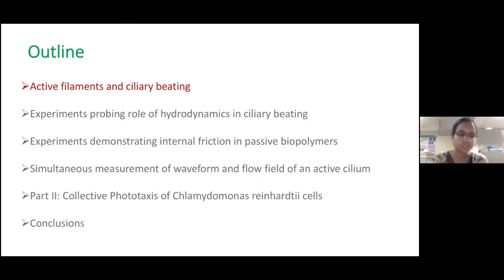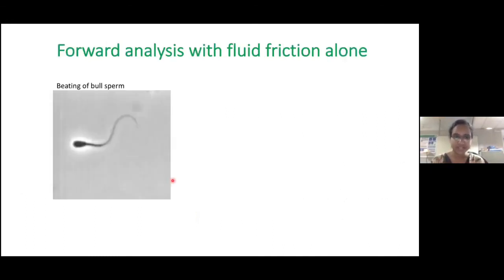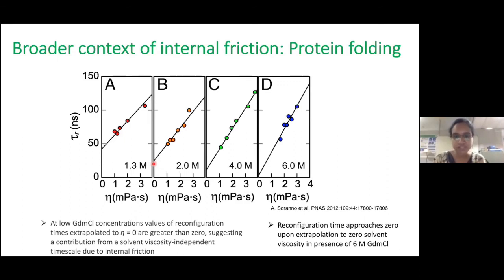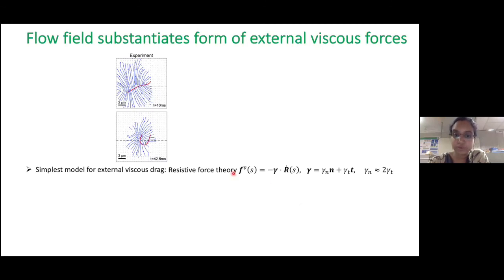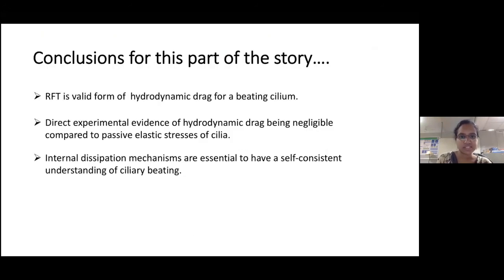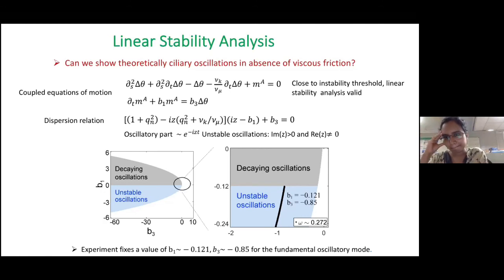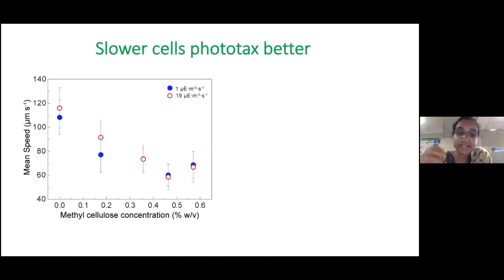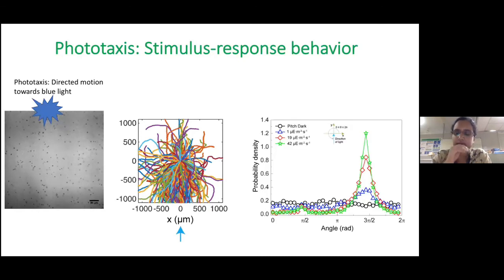Role of Friction in Ciliary Beating and Collective Phototaxis by Prerna Sharma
DISCUSSION MEETING: THIRSTING FOR THEORETICAL BIOLOGY (ONLINE)

ORGANIZERS: Vaishnavi Ananthanarayanan (UNSW & EMBL Australia), Vijaykumar Krishnamurthy (ICTS-TIFR, India), and Vidyanand Nanjundiah (Centre for Human Genetics, India)
VENUE: Online
Contemporary research in biology is increasingly becoming more quantitative in nature. As such, "...we are drowning in a sea of data and thirsting for some theoretical framework with which to understand it" [Brenner (2012)]. The absence of meaningful exchanges between experimentalists and theoreticians is a glaring reason for this state of affairs. The broad aim of the second edition of "Thirsting for theoretical biology" is to expose people who have a background in the physical and mathematical sciences to a range of interesting biological phenomena at the cellular and tissue level as experimentalists view them. The meeting will showcase examples of theory-experiment interactions that can deepen our understanding of living matter and will also feature a panel discussion titled 'What is theoretical biology?'. In addition, there will be a discussion, aimed mainly at students, on why theoretical and quantitative biology offers exciting prospects for a research career. The topics to be covered in the meeting will include the regulation of genetic activity, chromosome dynamics, cytoskeletal organization, molecular motors, cellular energetics, stem cell behavior, cell-cell interactions, developmental homeostasis, and morphogenesis.

0:00:00 Role of friction in ciliary beating and collective phototaxis
0:00:42 Co-workers on ciliary beating related work: Co-workers on phototaxis related work:
0:01:00 Outline
0:02:41 Active filaments
0:05:29 Cilia: Breath of our lives
0:07:00 Cilia: motility workhorse
0:09:14 Microstructure of a cilium
0:13:21 Forward analysis with fluid friction alone
0:15:38 Coupling via fluid in synchronization
0:17:57 Fluid friction insufficient to explain load response of flagella beat
0:20:51 Evidence for internal friction: motors
0:24:00 Evidence for internal friction: cilium
0:25:20 Broader context of internal friction: Protein folding
0:30:09 Fluid friction insufficient to explain load response of flagella beat
0:31:54 Reactivated axonemes: ideal model system
0:33:46 Simultaneous waveform and flow field measurement
0:35:42 Beating near Instability threshold
0:37:08 Flow field substantiates form of external viscous forces
0:39:27 Filament Kinematics
0:40:15 Traveling wave nature of tangent angle
0:42:54 Viscous forcesPassive Elastic Stresses
0:45:18 Internal friction: Curvature and sliding dissipation
0:46:40 Linear Stability Analysis
0:48:53 Linear Stability Analysis: Insensitivity to shear friction coefficient
0:49:12 Elastic and viscous components of active stress
0:50:48 Conclusions for this part of the story.
0:51:51 Traveling wave nature of tangent angle
0:54:09 Viscous forcesPassive Elastic Stresses
0:58:26 Linear Stability Analysis
1:05:45 Motion of Chlamydomonas reinhardtii in dark
1:07:00 Phototaxis: Stimulus-response behavior
1:09:21 Re-entrant nature of phototaxis
1:10:26 Modelling: Active Brownian particles under external potential
1:12:02 Origin of collective phototaxis above critical concentration
1:13:39 How can slowing down help: Cell rotation
1:15:28 Slower cells phototax better
1:16:07 Conclusions for part II
1:17:31 Collective phototaxis: dependence on concentration
1:19:19 Active Brownian particle under external torque fits the data
1:20:29 Re-entrant nature of phototaxis
1:27:41 Phototaxis: Stimulus-response behavior